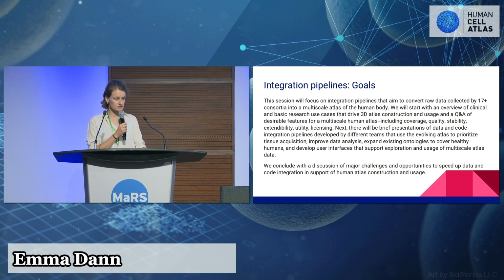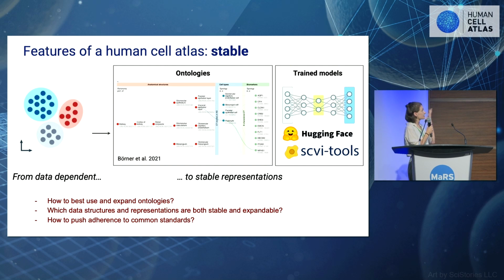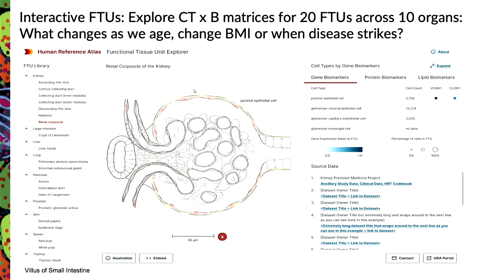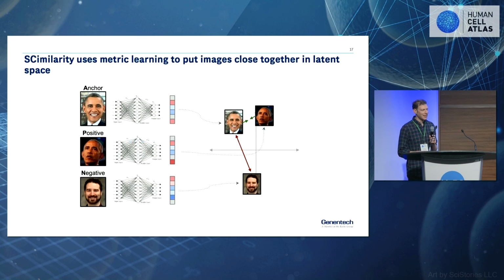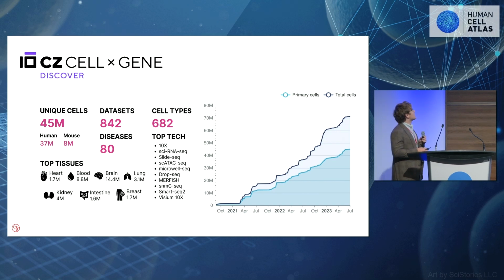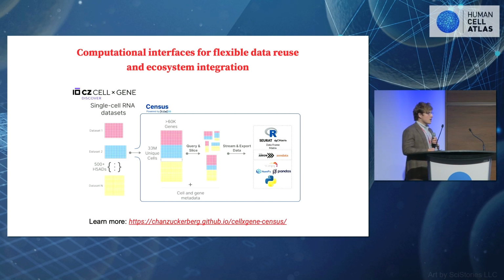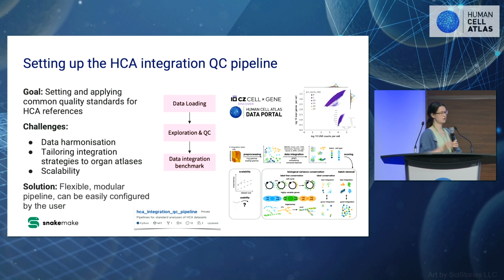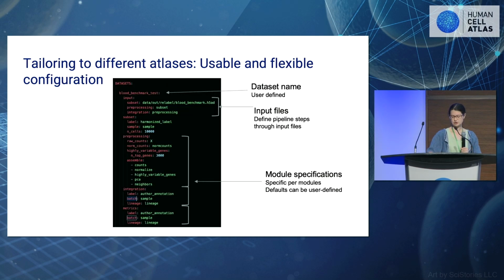HCA General Meeting 2023 Breakout Session 1.2: Strengthening Integration Pipelines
00:00:24 - 00:09:37 - Breakout Session: Strengthening integration pipelines - Introduction (Emma Dann, Katy Borner)
00:09:37 - 00:15:35 - Integration pipelines within Genentech (Graham Heimberg)
00:15:44 - 00:20:34 - CELLxGENE integration pipelines (Ambrose Carr)
00:20:37 - 00:27:08 - HCA Integration QC Pipeline (Michaela F. Mueller)
00:27:40 - 01:11:03 - Panel discussion

Session summary:
Presenters emphasized the importance of comprehensive, stable, expandable and useful pipelines, and the importance of use cases to drive atlas updates. Tools to harmonize labels (SCimilarity) and explore datasets (CxG Discover) were also introduced. The group also discussed the challenges of harmonizing cell labels, including avoiding circular annotation, considering synonym methods, and contending with author annotations that may not be granular enough.